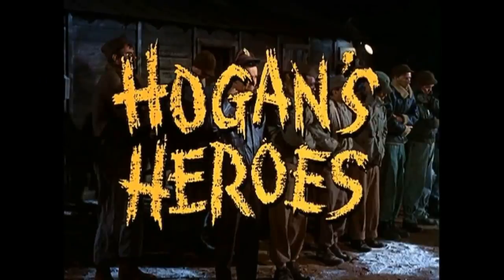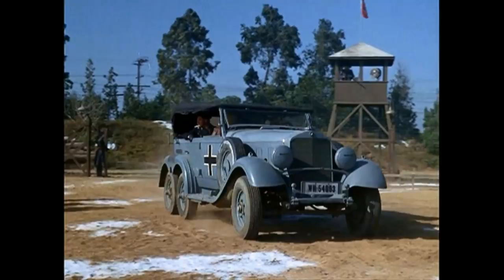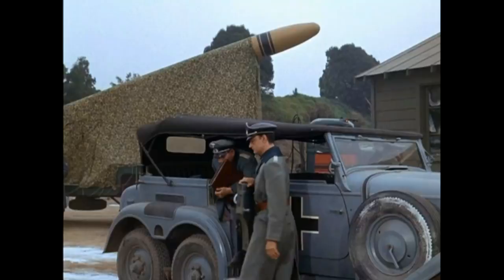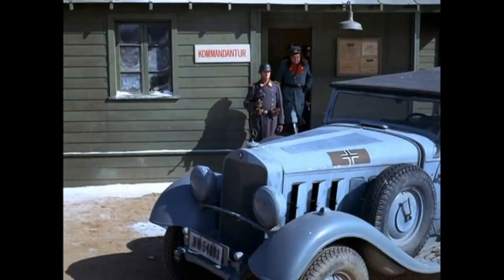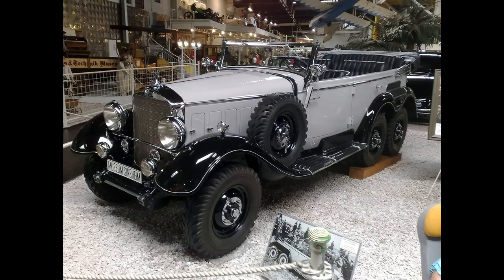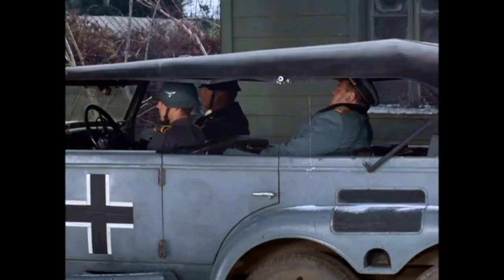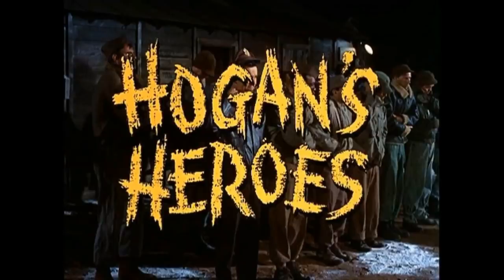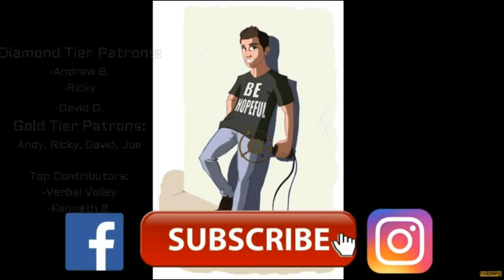Hogan's Heroes!--TRUE Secrets of Gen. Burkhalter's Staff Car REVEALED!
Correction- Santa Rosa is in Northern California and I mistook it with another city that is in LA

Hogan's Heroes!--TRUE Details of Gen. Burkhalter's Staff Car REVEALED!

Have you ever noticed the amazing looking staff car that was often used by Burkhalter when he came to Stalag 13? I'll tell you all about it, some history, and why this vehicle is TRULY Amazing!

-My goal is to reach 100,000 subscribers by the end of 2020. This is truly a HUGE benchmark for any channel. I believe it CAN be done. I need your help! So simple and so helpful to the continuation of the channel!